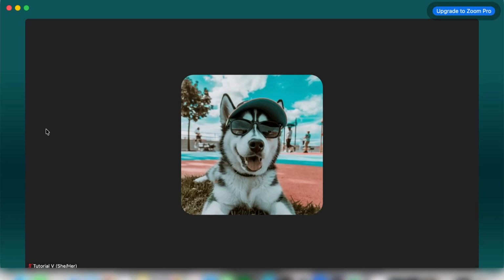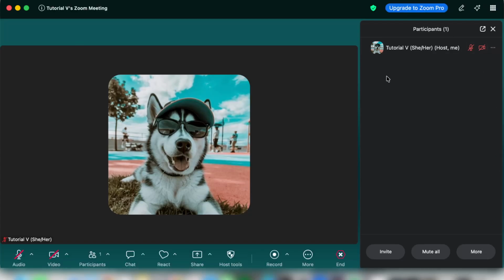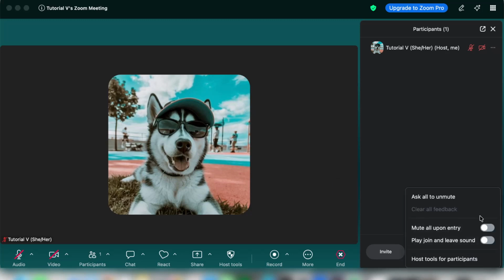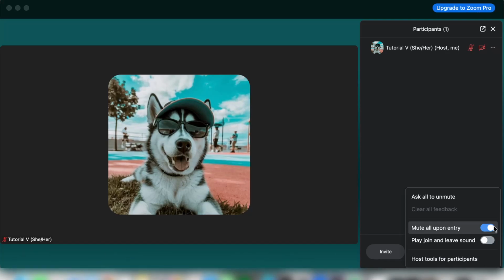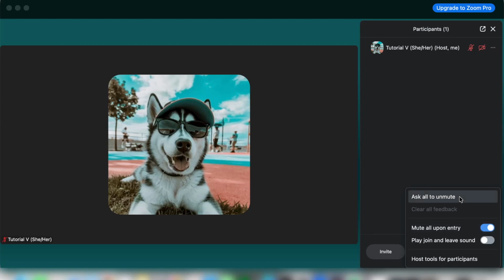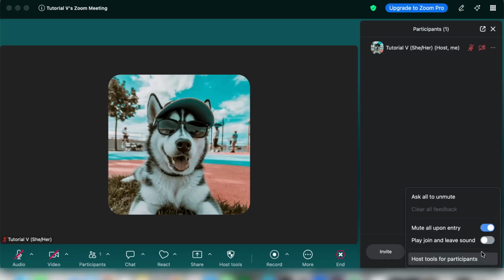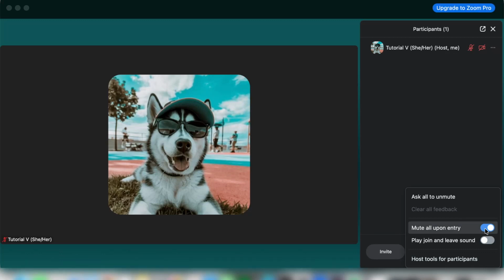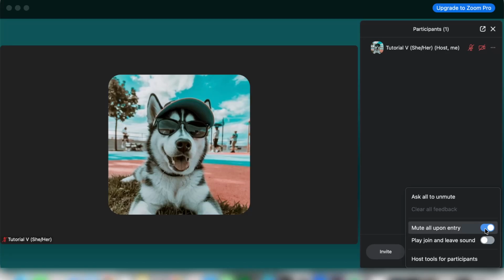How to Enable Mute All in Zoom Meeting | Full 2026 Guide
Today we cover how to enable Mute All in a Zoom meeting so you can quickly mute all participants and maintain better control over meeting audio.